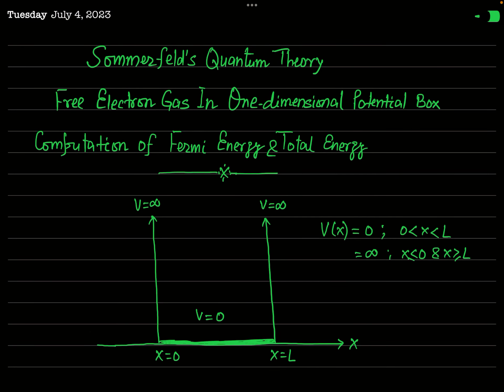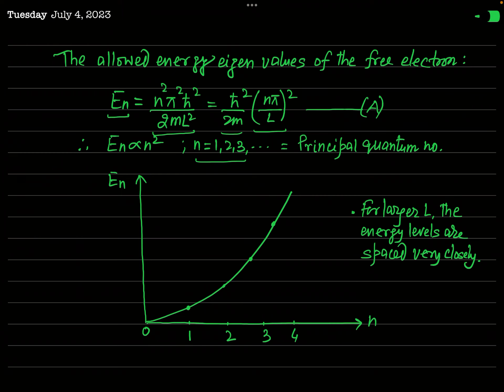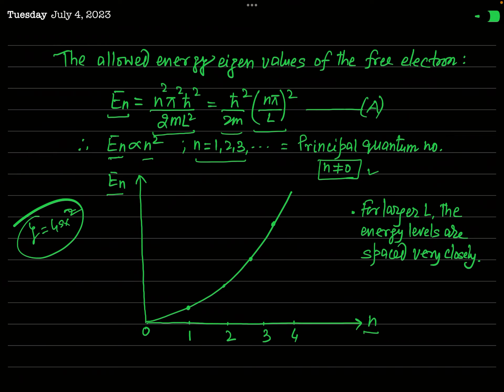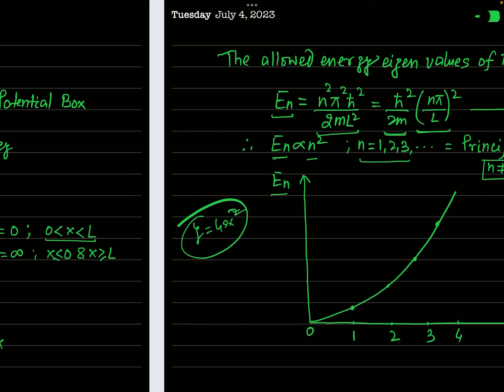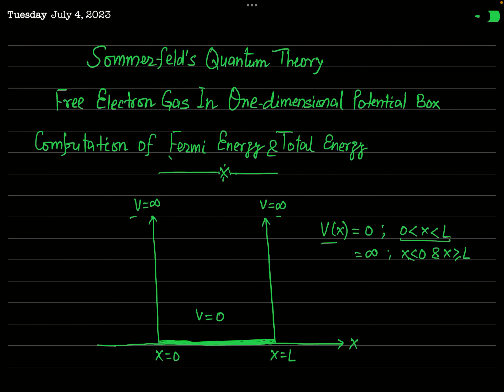Condensed Matter Physics - Sommerfeld’s Theory Quantum Theory : Fermi Energy and Total Total Energy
The topmost filled energy level at 0 k is known as Fermi Level and the energy corresponding to this level is called the Fermi Energy. In Sommerfeld’s theory valence electrons of a metal are treated free but behave like a quantum particle, obeying Fermi Dirac Statistics and the Pauli’s Exclusion Principle.According to Pauli’s exclusion principle no two electrons can have all their quantum numbers identical in.e., each orbital or quantum state can be occupied by at most one electron . But the different states may have different values (non-degenerate case)or the same value (degenerate case) energy. Taking these facts under account the expression for the Fermi energy and the total energy of all electrons in a metal specimen have been obtained.